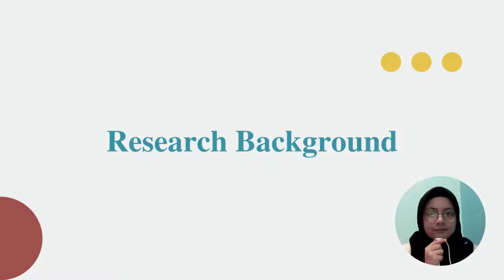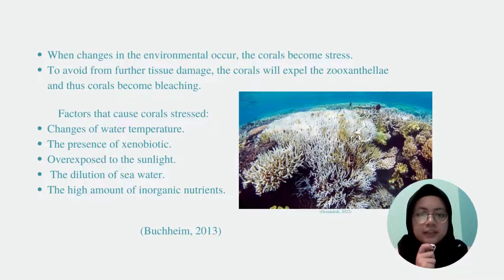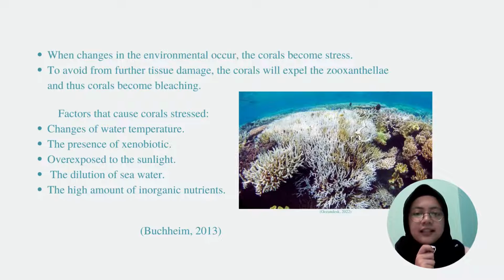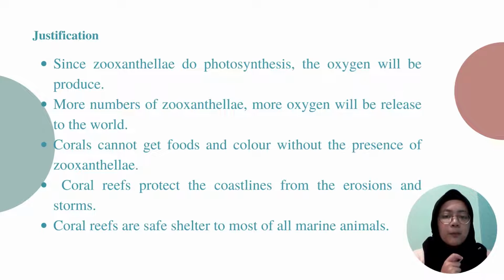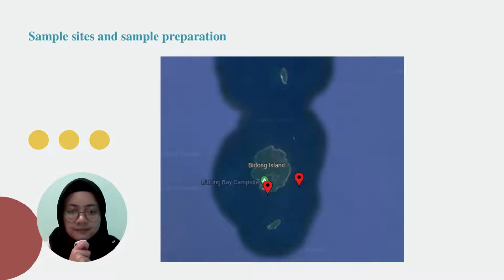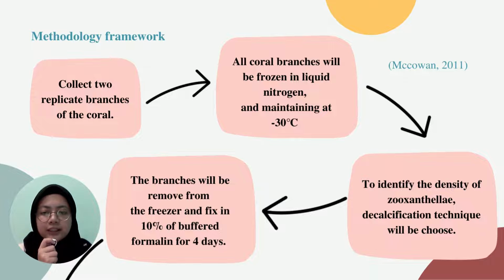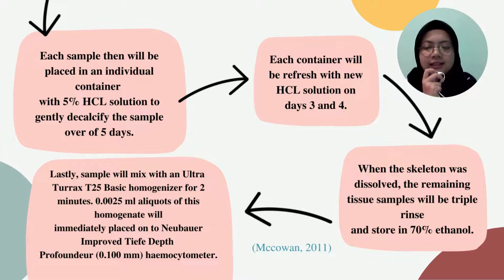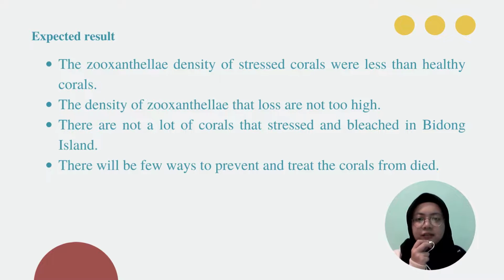s59155_proposalvideo_MMB3005(K3)